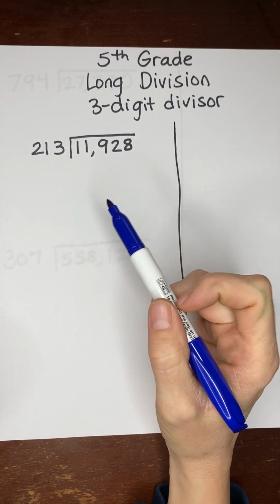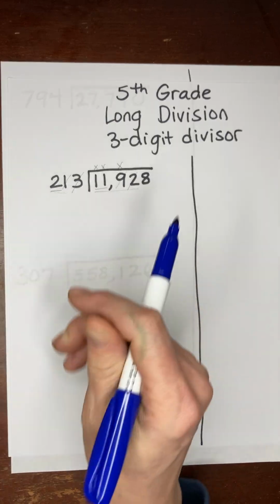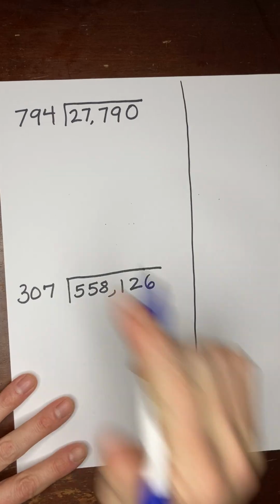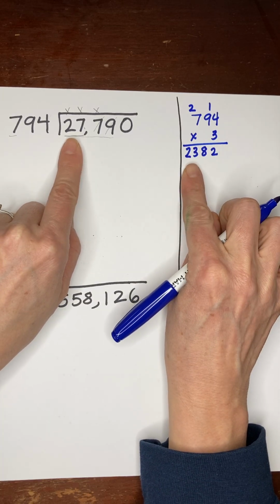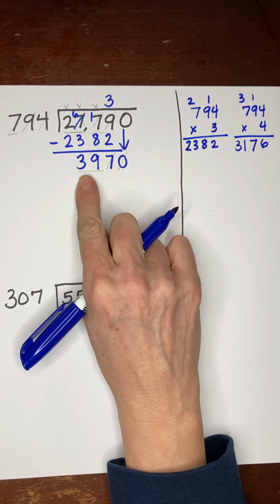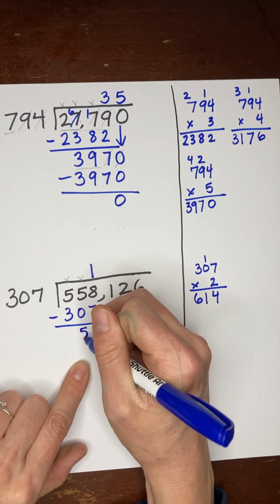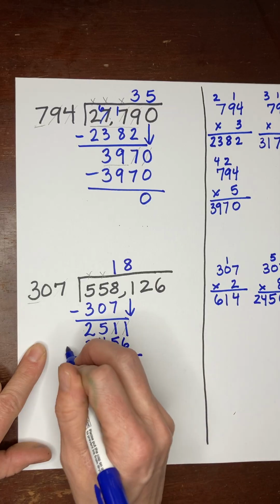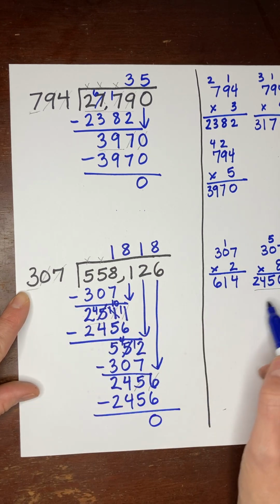5th Grade | 3-digit divisor Long Division